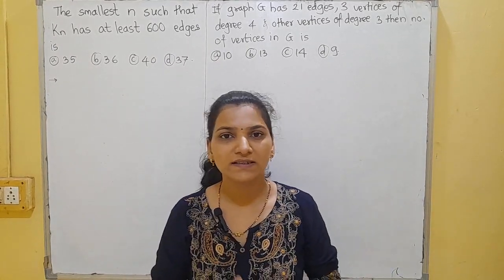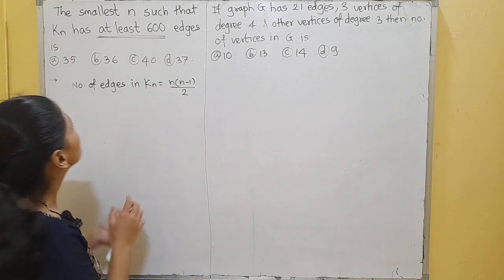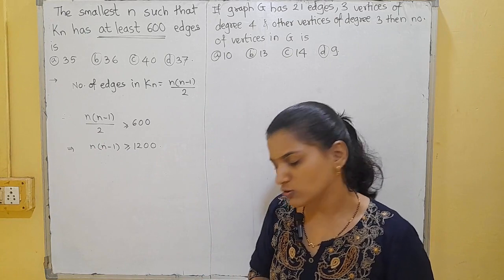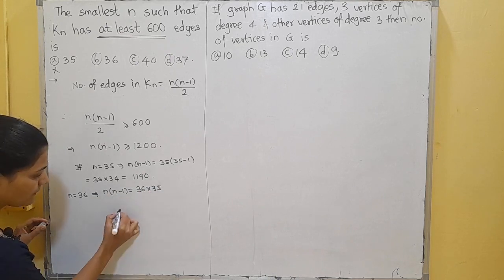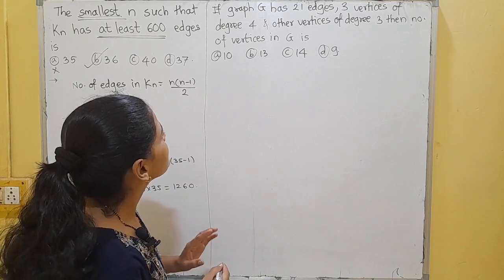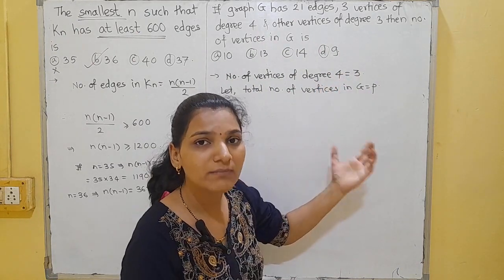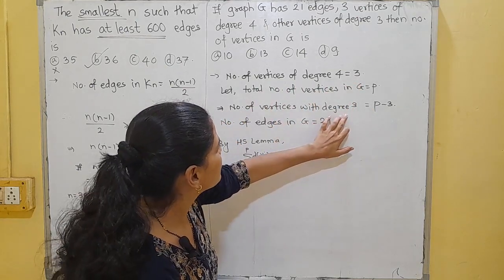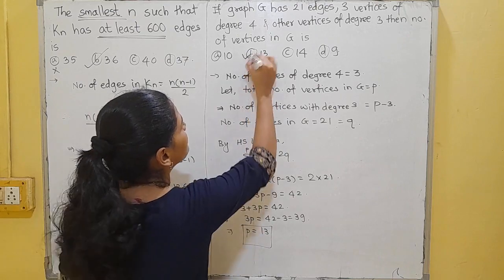Practical _2507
T.Y.B.Sc. graphtheory practicals mcq mumbaiuniversity mumbaiuniversitymaths @b.preeti_2507